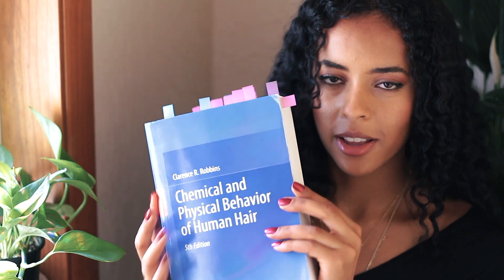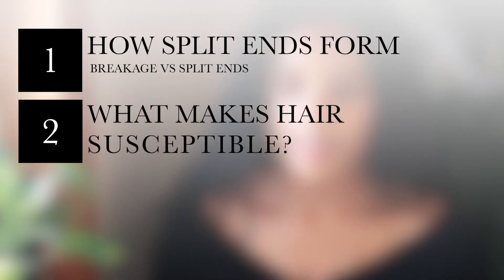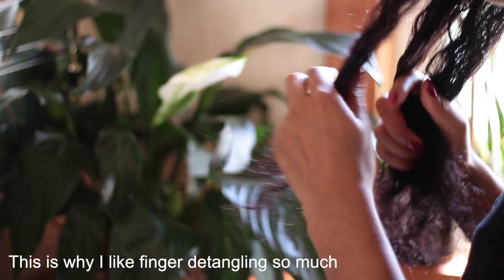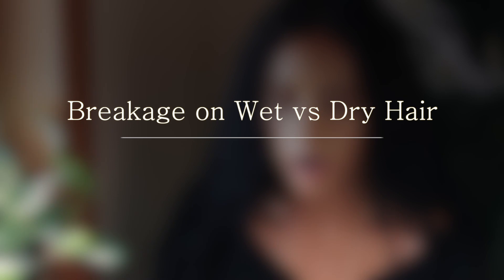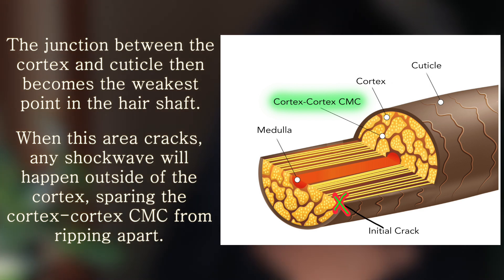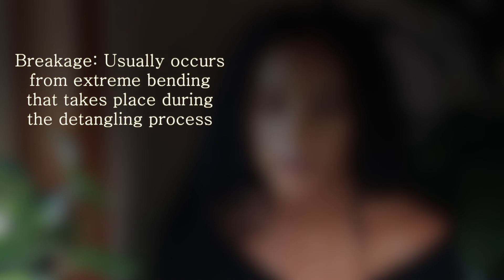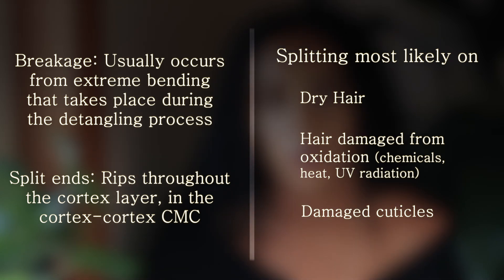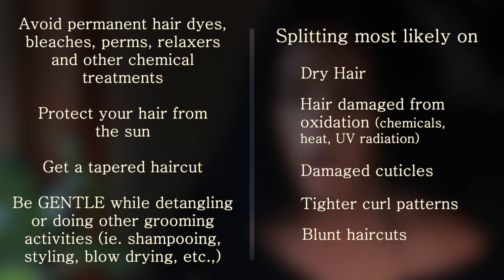The Science Behind SPLIT ENDS | How to Prevent Breakage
This video teaches you about the causes of split ends, what makes you susceptible, and how you can stop them in their tracks.

Resources

ROBBINS, Clarence R. (2012). Chemical and physical behavior of human hair (5th ed.). SPRINGER.

Mountain Rose Herbs (where I get my marshmallow root and slippery elm): Mountainroseherbs.com

CHAPTERS
0:00 - Introduction
1:53 - How split ends form
7:55 - What makes you susceptible
10:24 - How to prevent them

HAIR CARE ACCESSORIES AND OTHER LINKS
Blow dryer

Amber Applicator Bottles
Amber Spray Bottles

SILICONE MOLDS
Decorative molds
Large round molds
Semicircular molds

CAMERA GEAR
Current Camera
Most used lens
40mm (better for smaller spaces)

Most used Microphone
Lavalier Microphone (affordable alternative)

SD Card
External Hard drive

I am a participant in the Amazon Services LLC Associates Program, an affiliate advertising program designed to provide a means for me to earn fees by linking to Amazon.com and related sites at no additional cost to you.